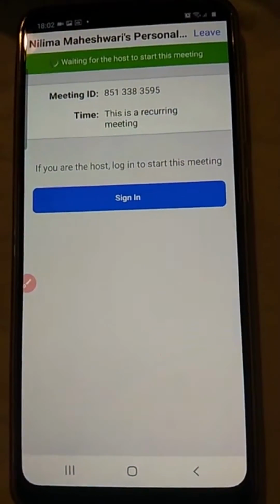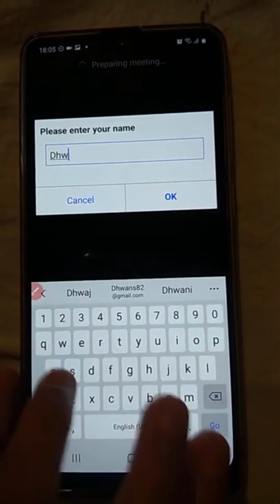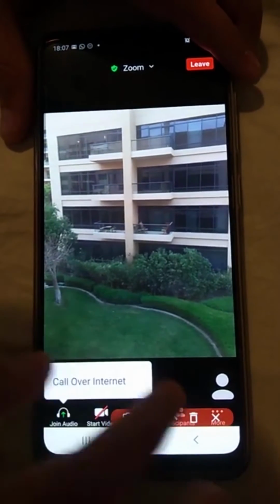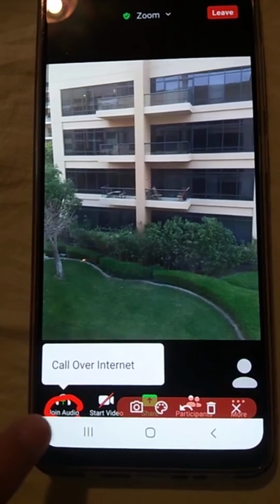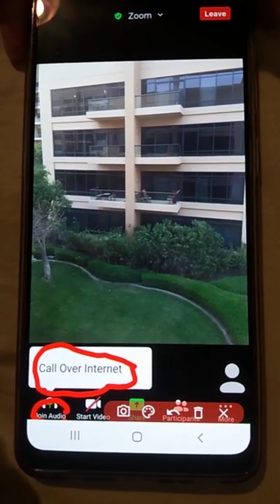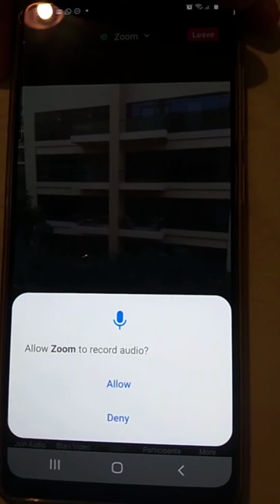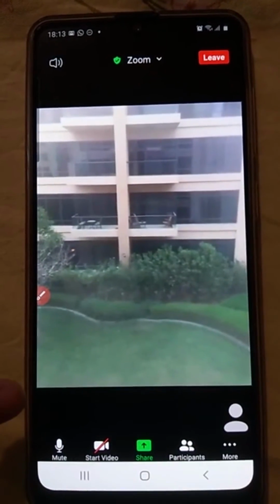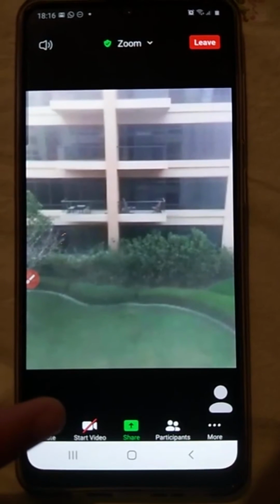DIVE Lesson 5 - How to join a zoom meeting with Link? | In English by Dhwaj Maheshwari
DIVE Lesson 5 - How to join a zoom meeting with Link?

STEP BY STEP GMAIL - Tutorials